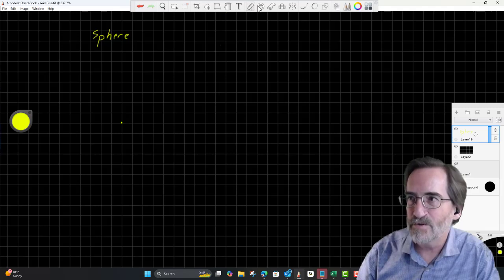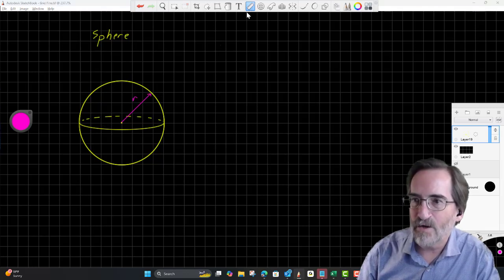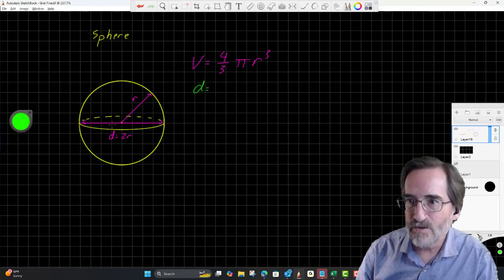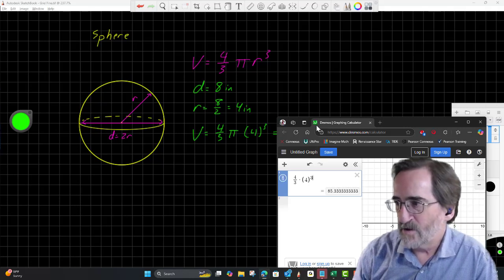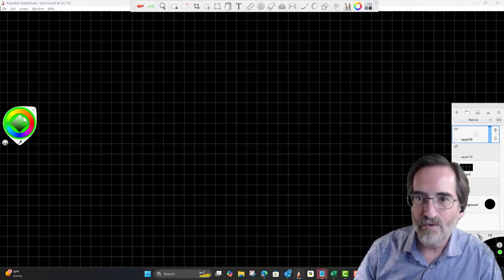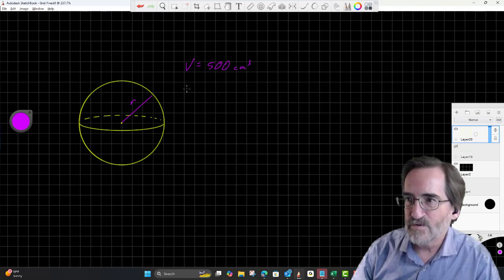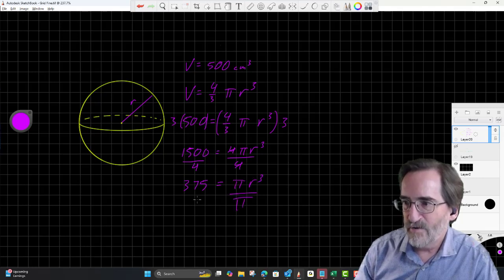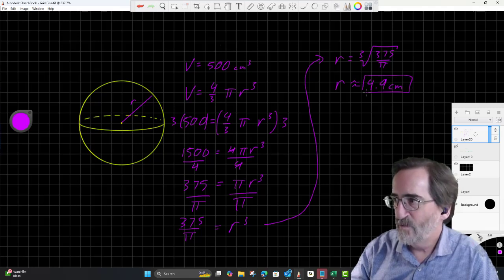Geometry B Unit 7 Lesson 10